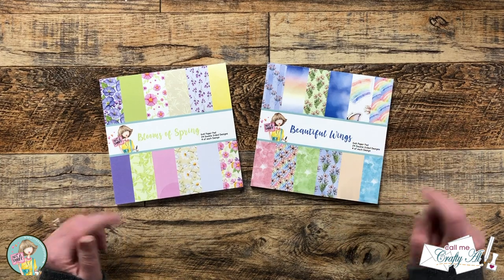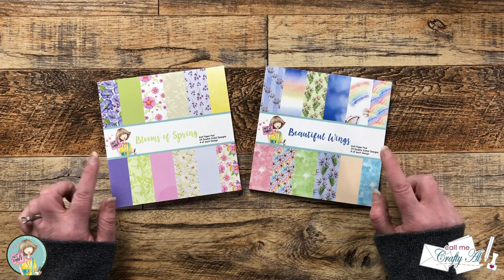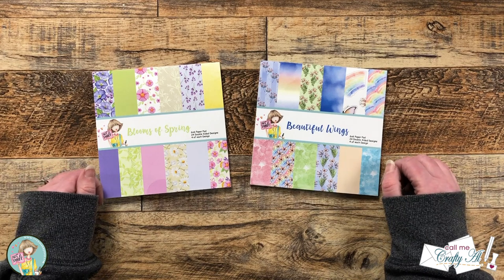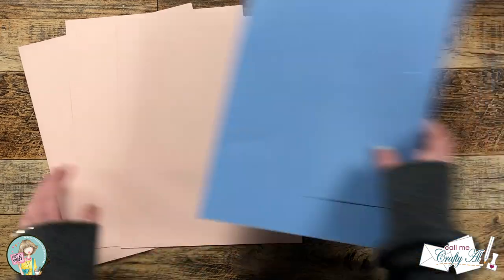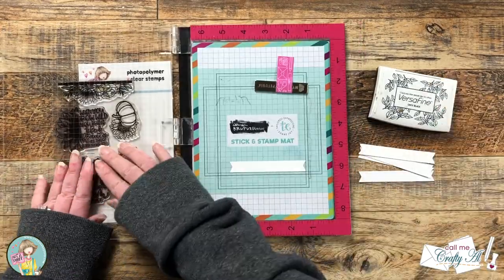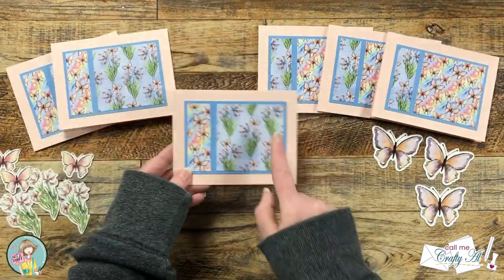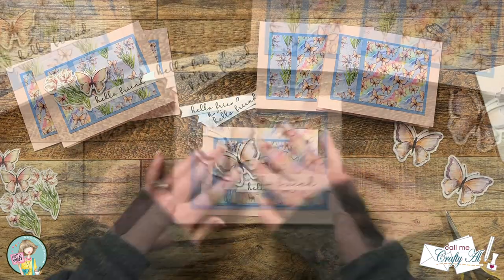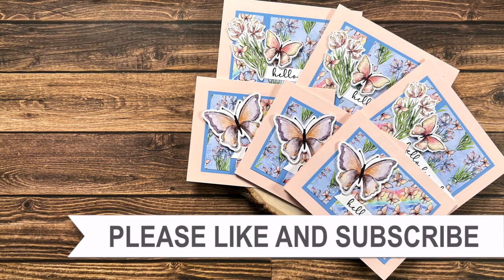A SheetLoad of Butterfly Cards | @Not2ShabbyShop April 2023 Paper Pad Club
Hello, crafty friends! Today I am using the NEW April 2023 Paper Pad Club from Not 2 Shabby to create SIX (6) quick, cute, and easy butterfly cards using the April 2023 SheetLoad of Cards. I hope you will watch and see how it was created and get a few tips along the way! :)

   APRIL 2023 SheetLoad of Cards

Related Products**:
   Not 2 Shabby
      Beautiful Wings paper pad
      Bloom with Grace stamp set

      I used: Rose Water
Big Blue Rolls of Foam Tape - 3/8”

HaPpY cRaFtInG!
   Alicia
   Call Me {Crafty} Al